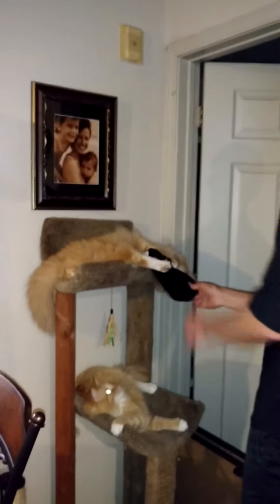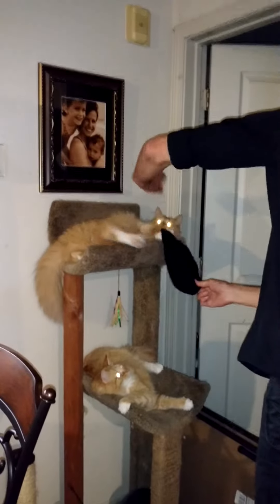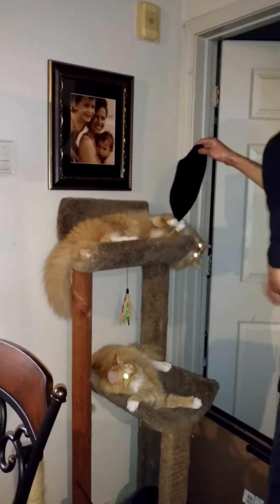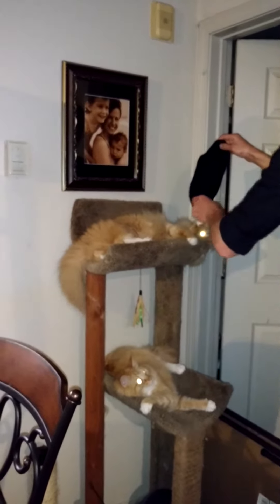cats playing catch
2 cats on their perch